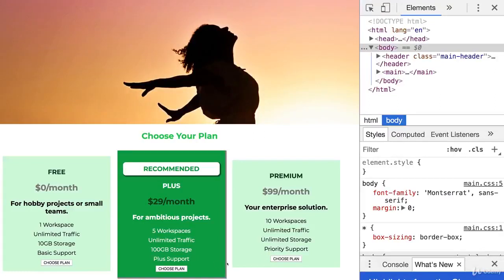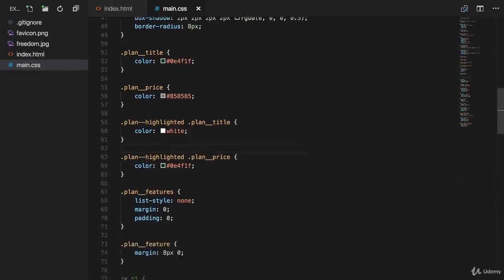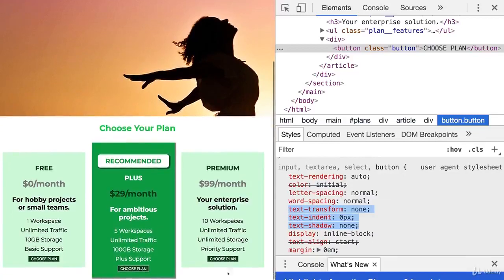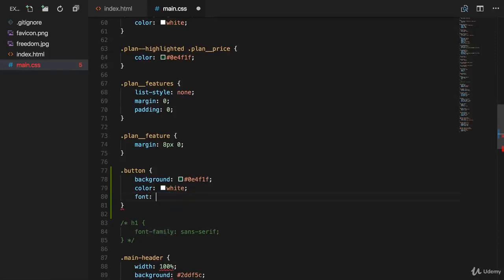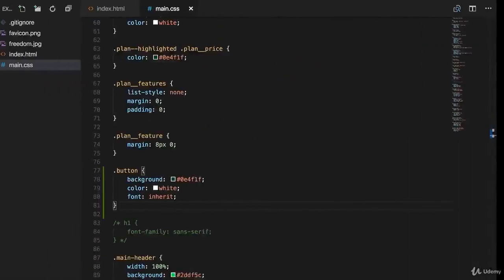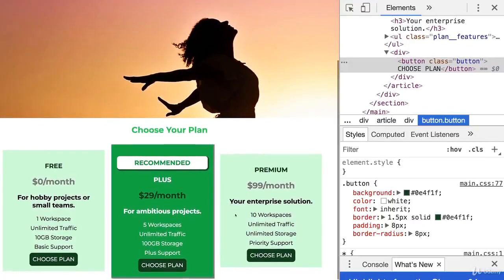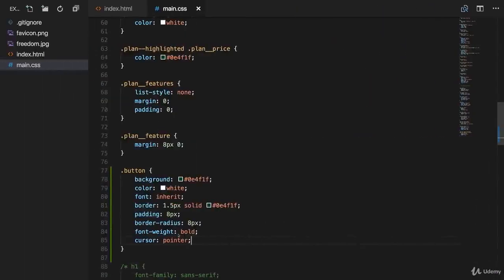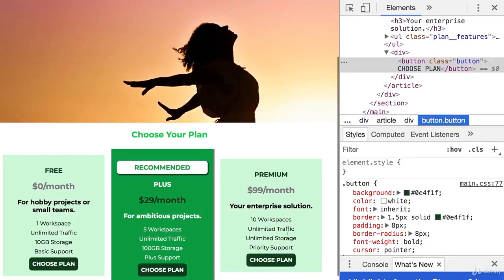7. Improving our Action Button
The action button at the bottom of each box will redirect the user to the plan purchasing page. We want to make sure that our users click these buttons, so some nice button style might be a good idea.